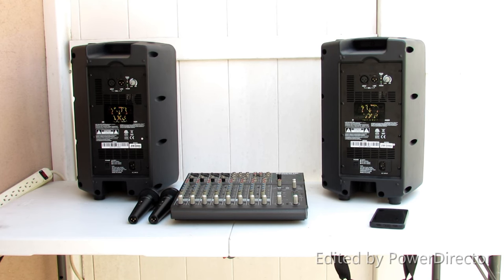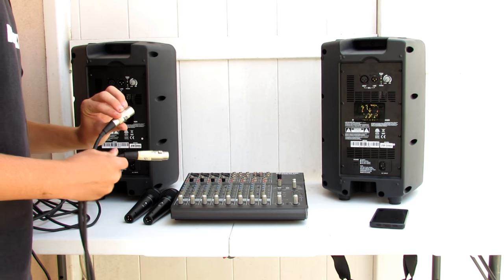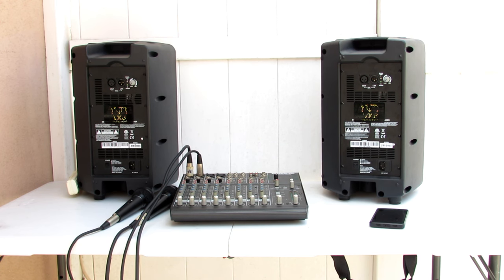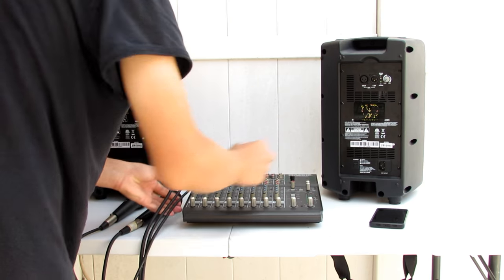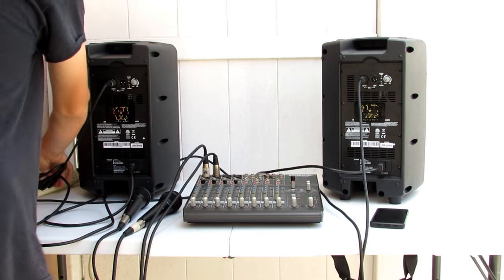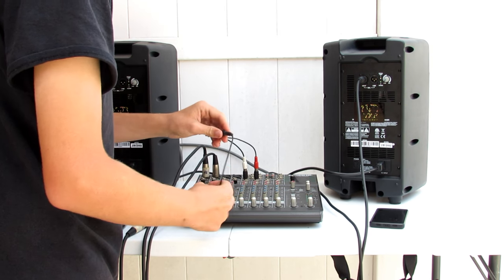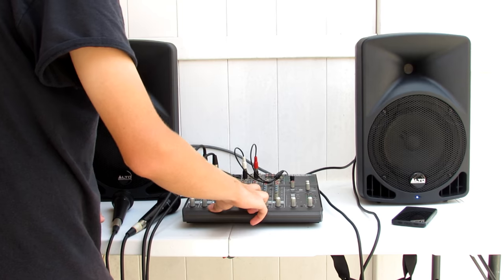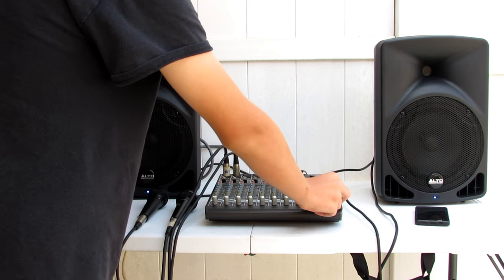Alto TX 8 Mackie Mixer Small PA Setup Music and Mic's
We setup our small PA for some listening today. Here's how it's done.